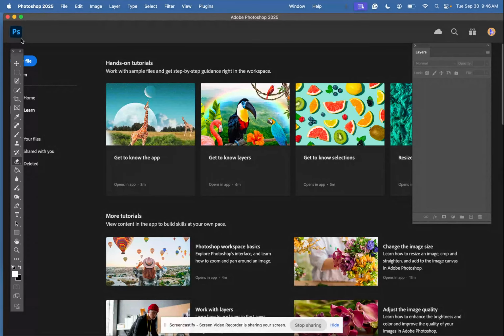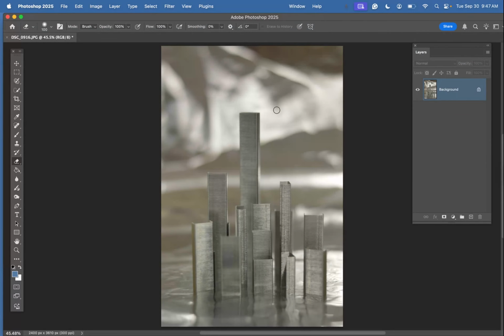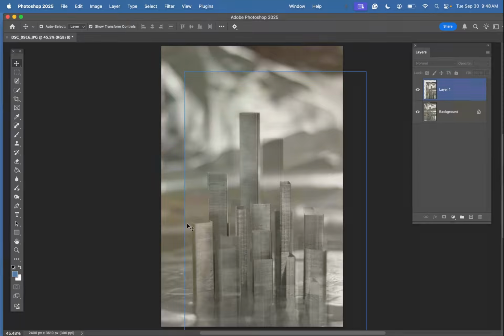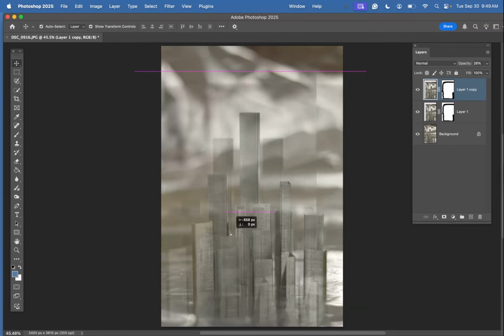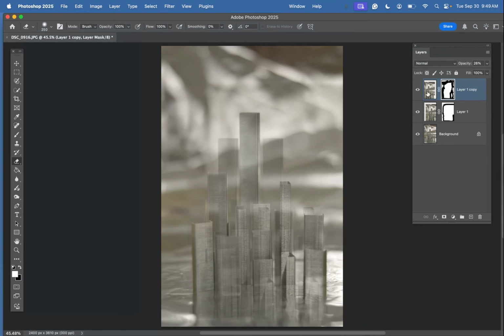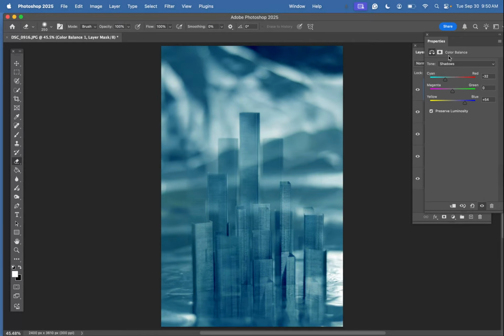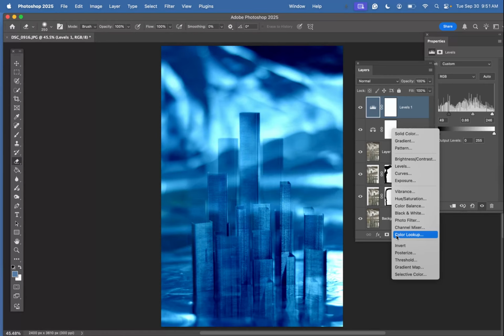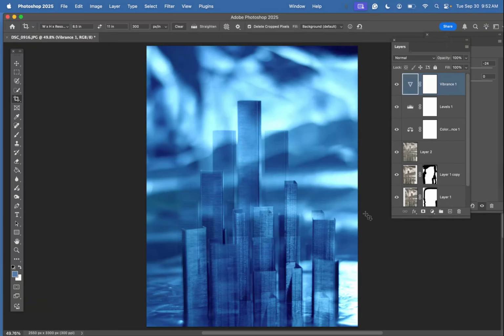Staple City 2025